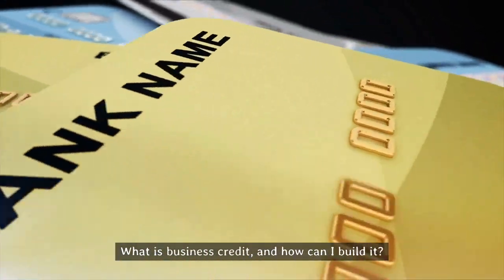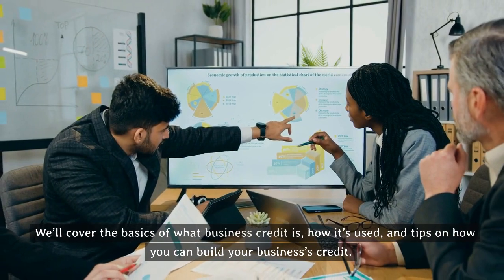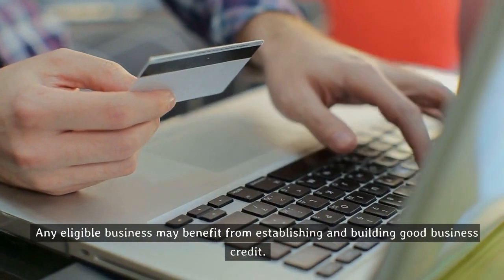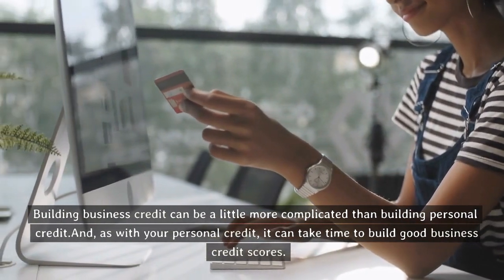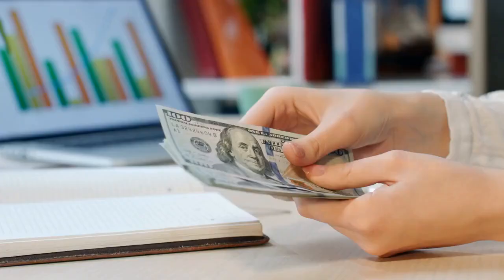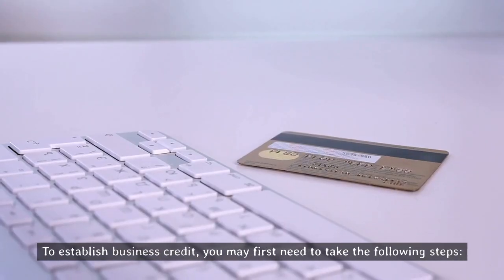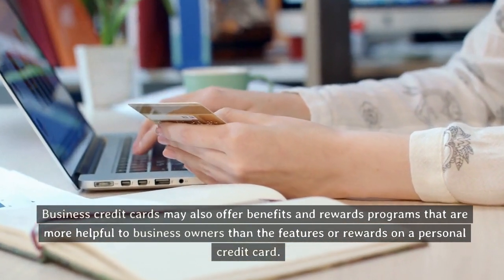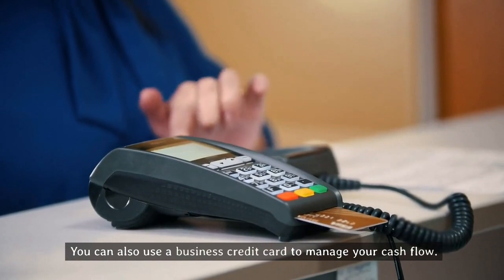BUSINESS FUNDING ADVICE 2024